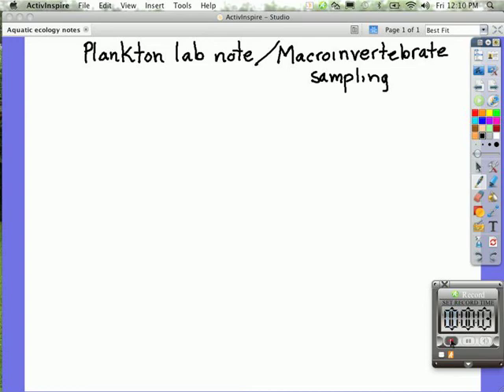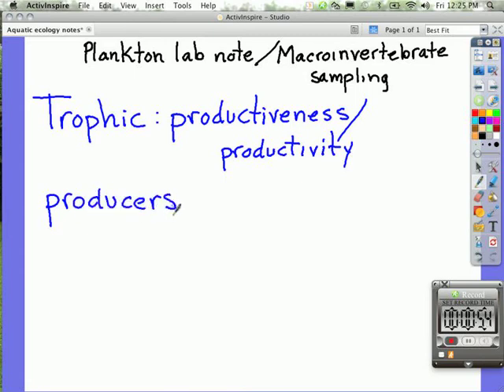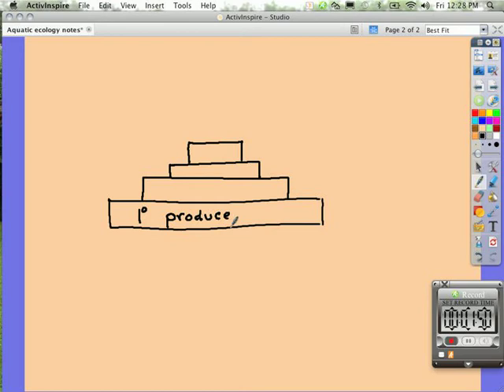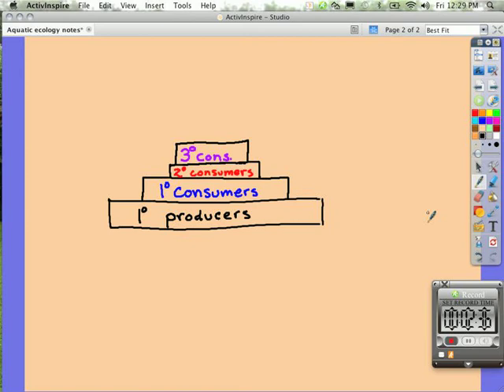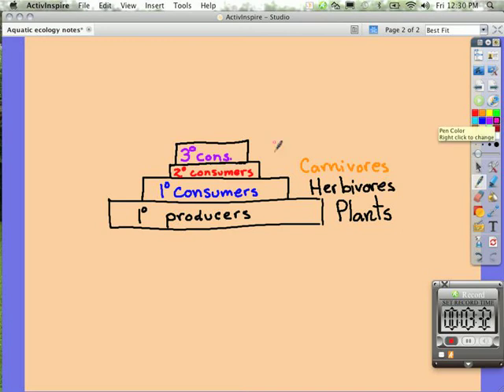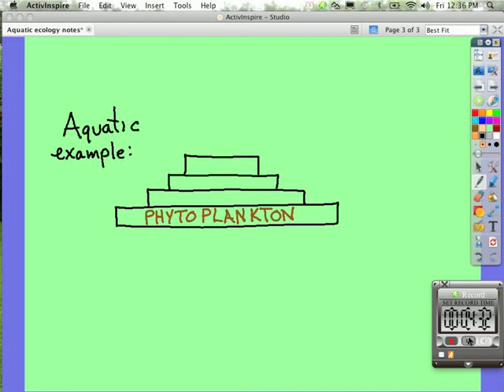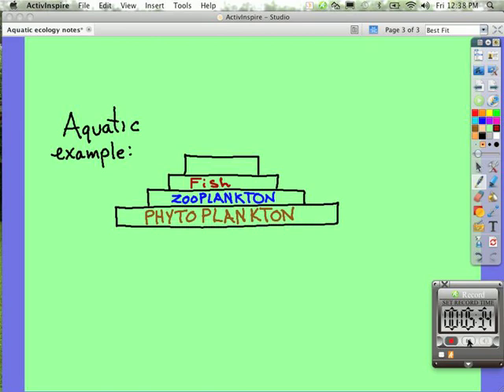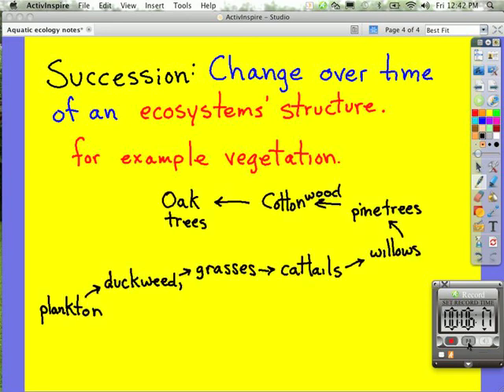Aquatic succession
This coordinates with our plankton lab and water collection trip to get water for Message in a Bottle